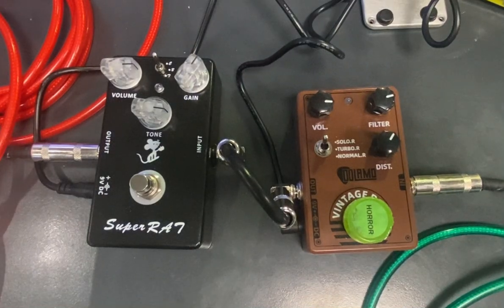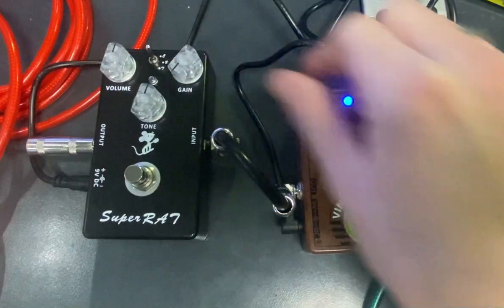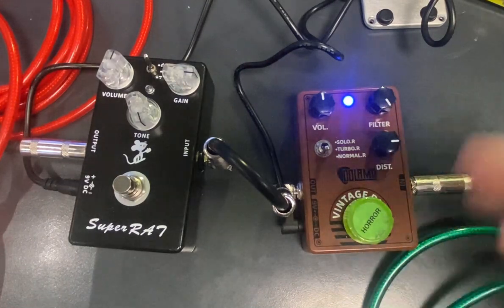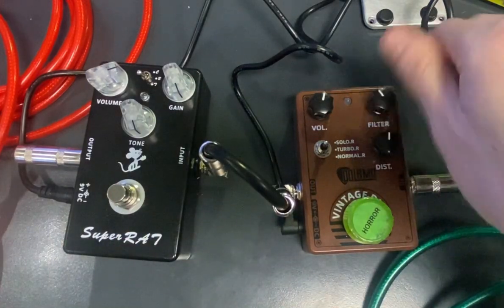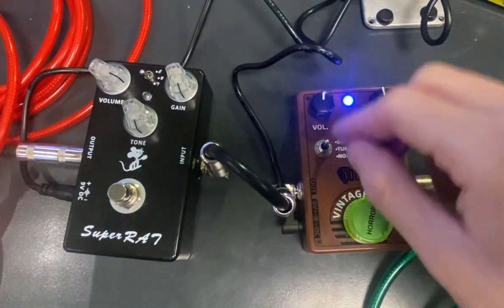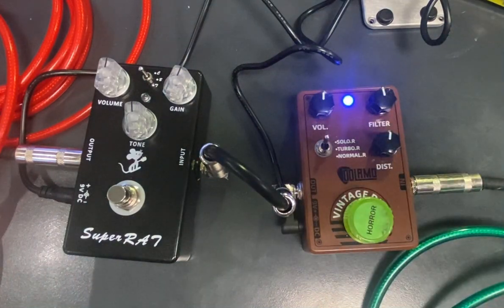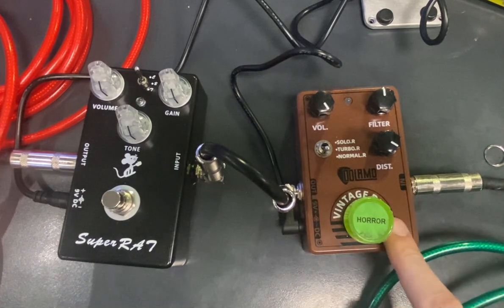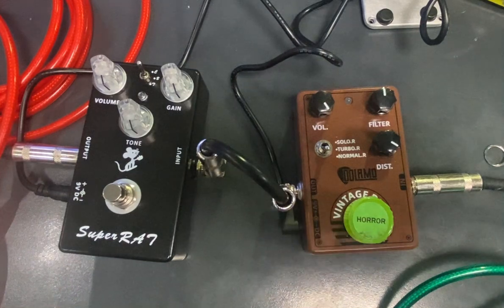MOSKY Super Rat VS Dolamo D11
It’s a close match up. But I’m going to give it to the Dolamo.